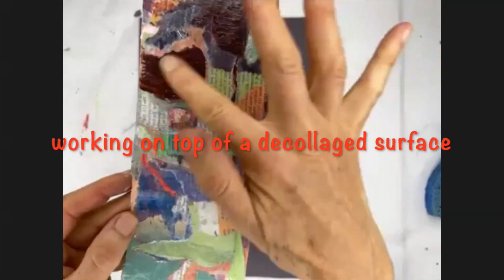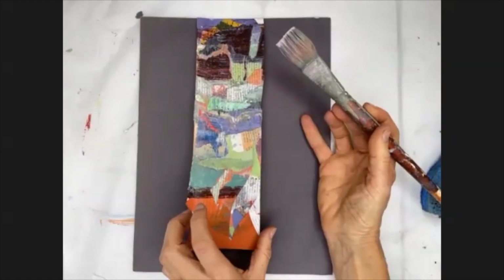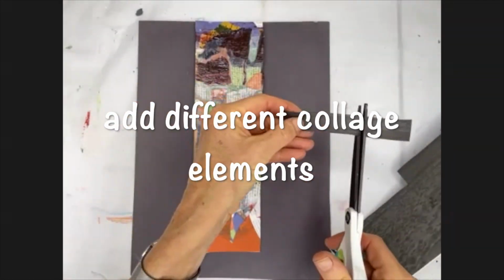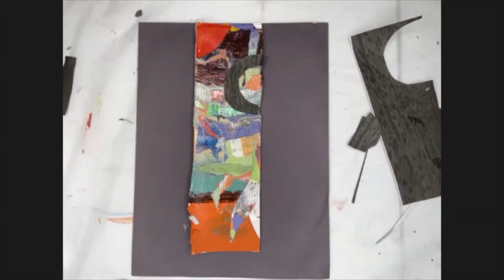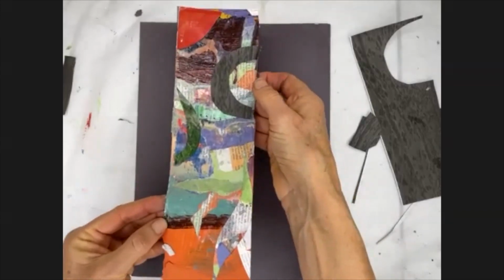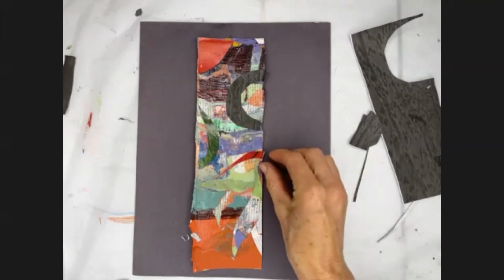How to make a strong abstract collage composition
This concept can apply to abstract painting as well as collages. I've been doing decollaging as a fun background for our pieces(see my previous videos) inspired by the ever wondrous MarkBradford, my favorite Los Angeles artist! But so what do you do with that piece once you have had fun peeling back the layers? I'm showing you how to add contrasts and strength to the piece by collaging on top of the layers. Check it out.

If you want to learn about my process, be sure to catch up on all of my newsletters

My weekly online classes are such a beautiful way to learn about these processes in community(live online). I'm not just recording and leaving you to work on your own, I like the interaction and so do all of my participants. Of course if you are in California, you can come to my studios in person! I'd love to meet you.